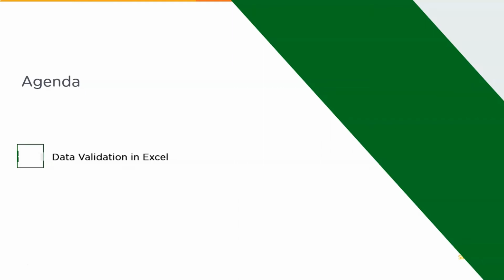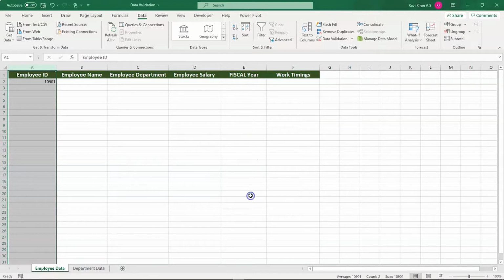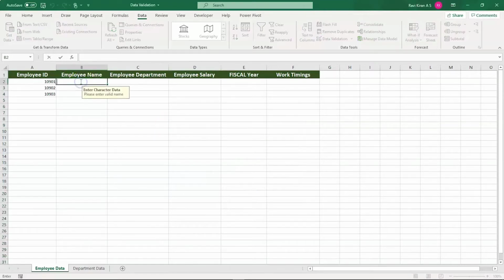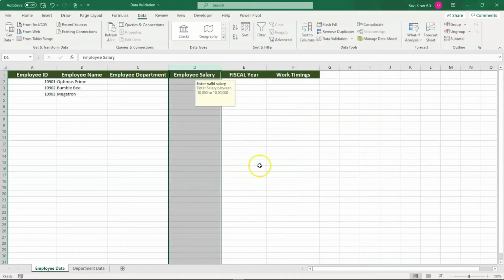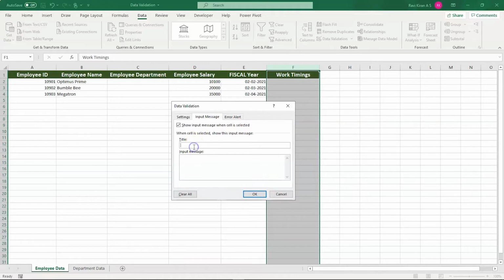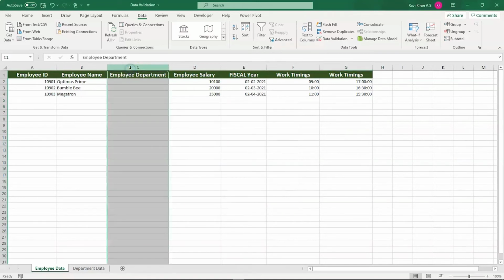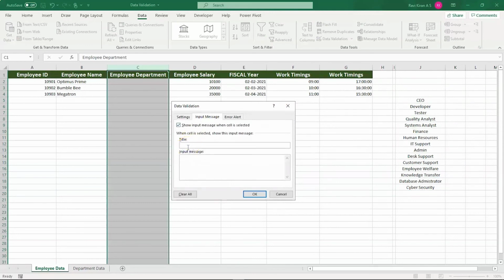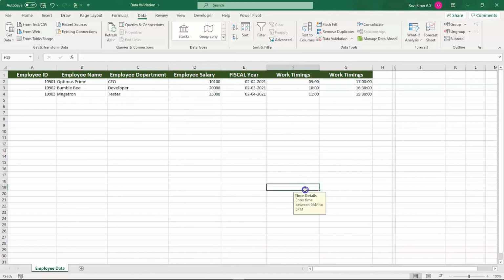Data Validation in Excel | Excel Data Validation Tutorial | Excel For Beginners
This video is based on Data Validatin in Excel. This tutorial will explain about the fundamental data validation methods available on Microsoft Excel. In this Data Validatin in Excel Tutorial, you will learn to execute all the major types of Data validation functions in real-time. The data validation tutorial is dedicated to help beginners as well as professionals. This video on Excel For Beginners will include the following topics:

Introduction 00:00
Data Validation in Excel 00:42
 Check out the Excel tutorial videos:

What are Excel Macros?
Excel Macros are a record and play feature of all the mathematical functions that the user applies on the worksheet. the recorded macro can be reused to save time and effort to process the complex data with thousands of rows and columns.

Data Validation in Excel is a procedure employed to check the accuracy, validity and quality of the data before using it for the analytical purposes. The Data Validation in Excel is Implemented by specifying some rules to the data columns and cells and requesting the user to enter valid data according to the rules specified onto the cells of the Excel Spreadsheet.